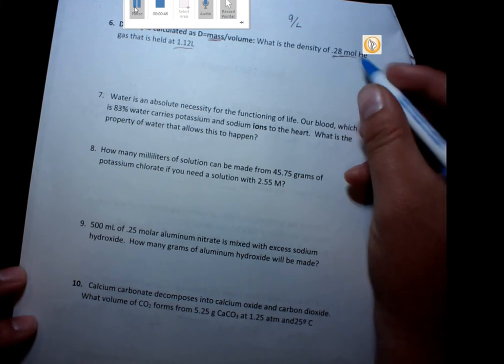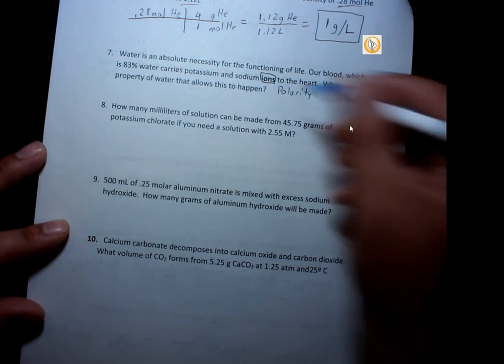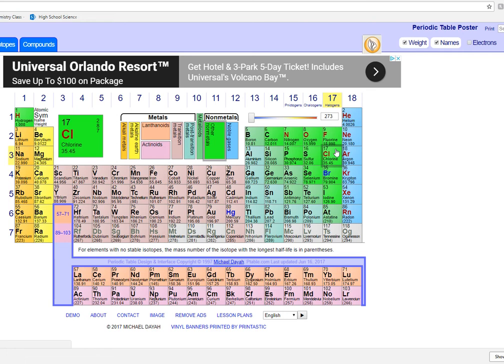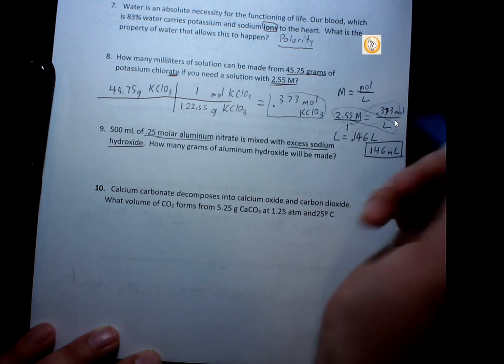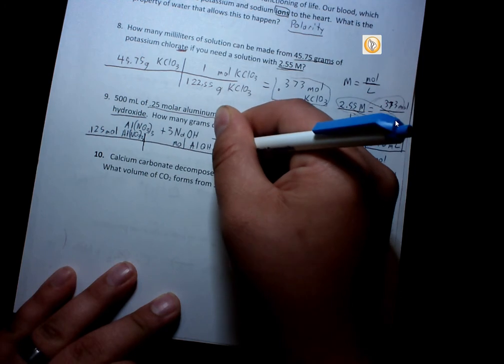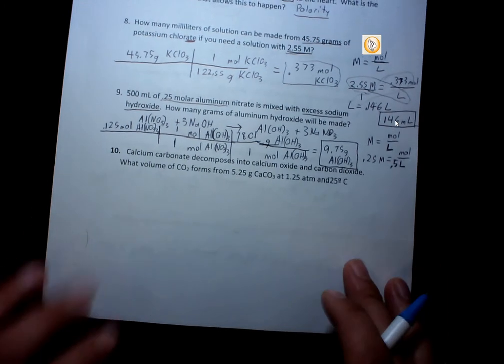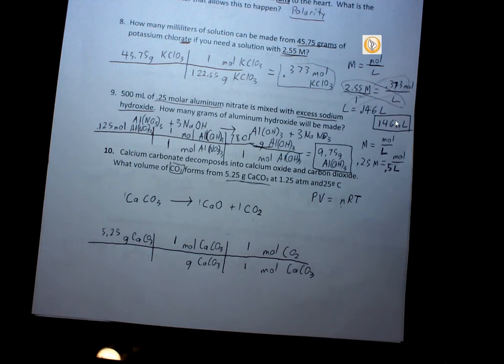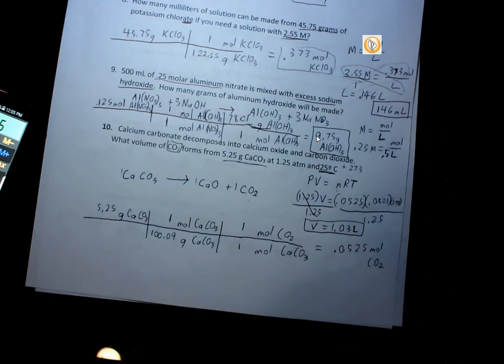Mega Review 3 2